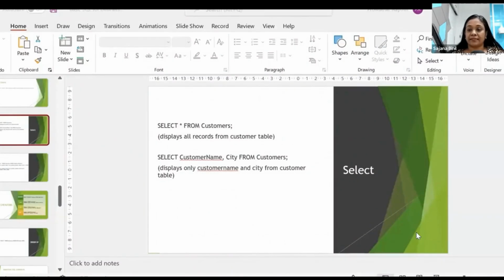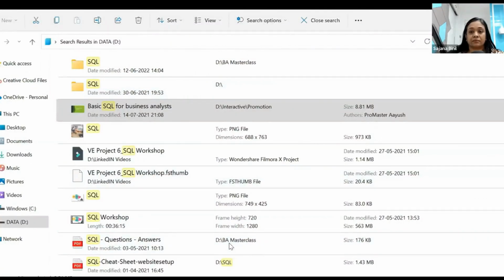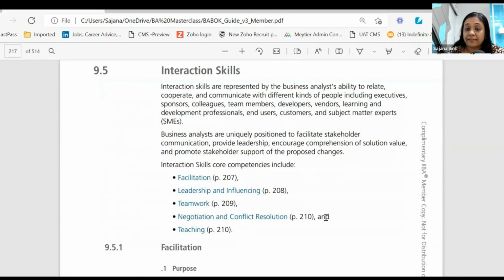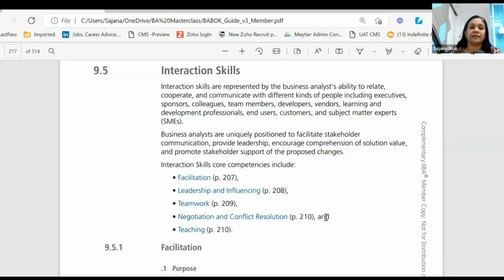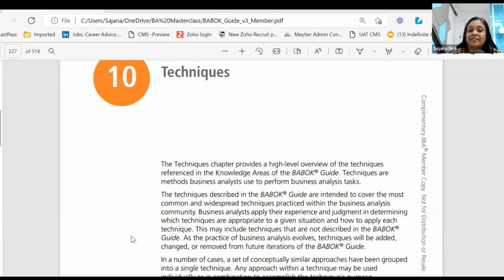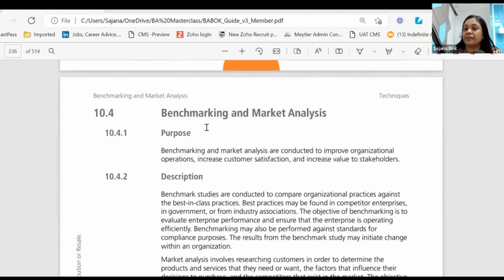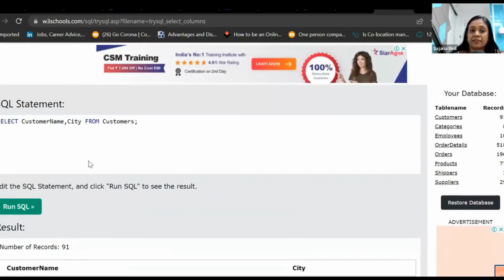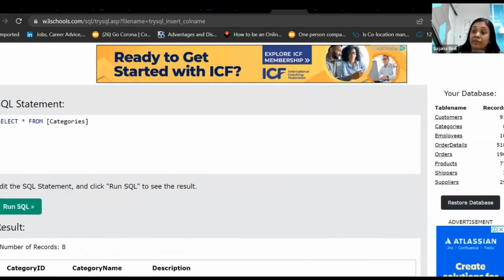Day 10 Advanced Business Analysis